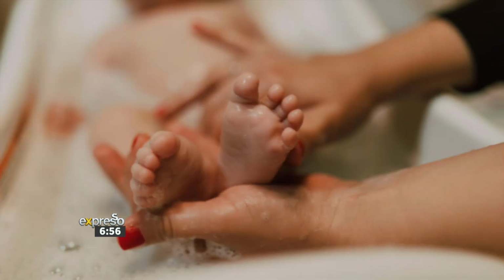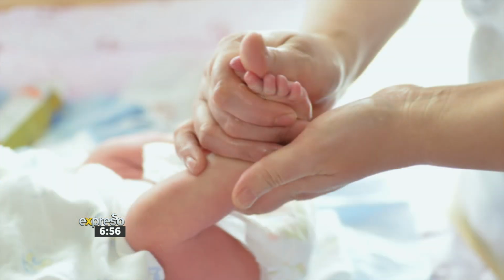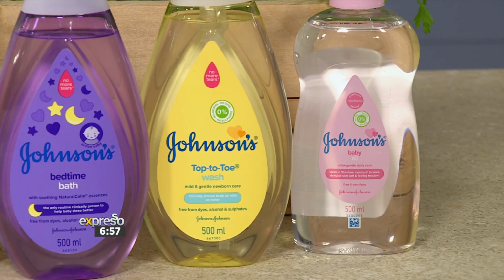The Importance of Nourishment for Baby’s Skin - By JOHNSONS BABY